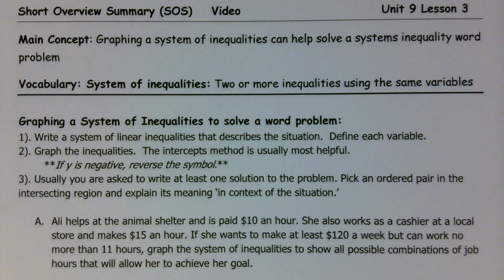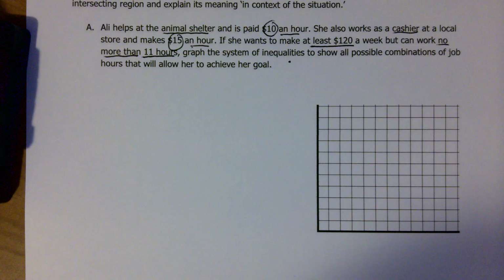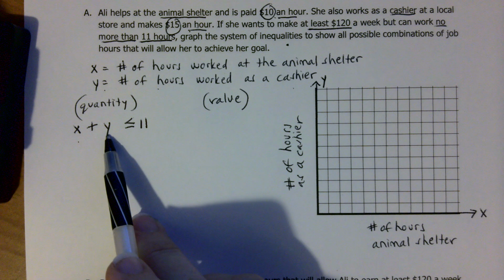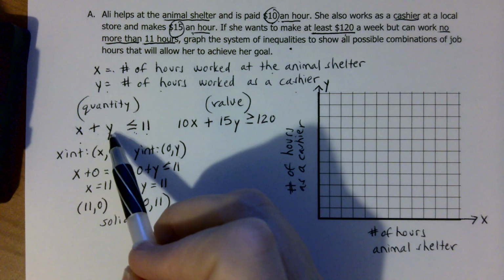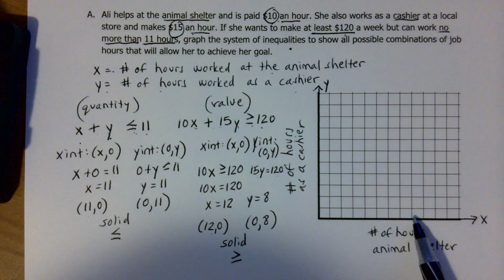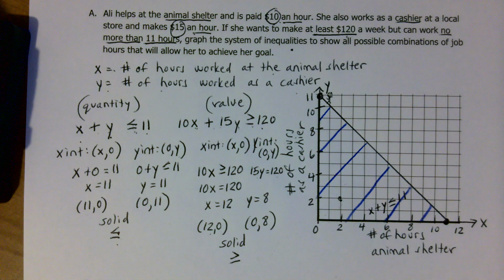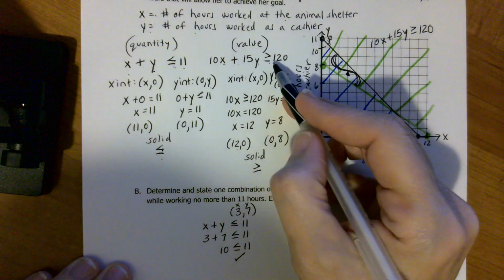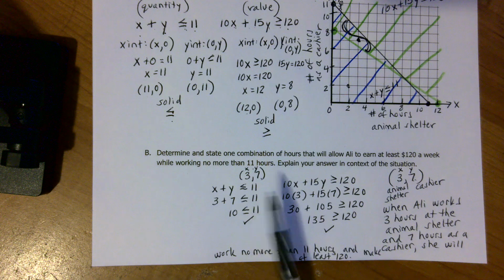SOS Algebra Unit 9 Lesson 3 Systems of Inequalities Word Problems